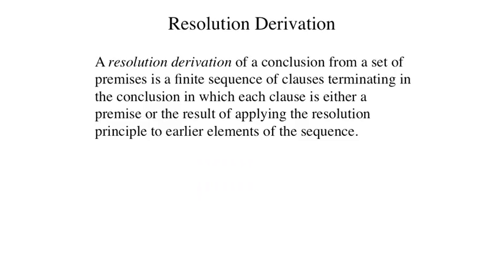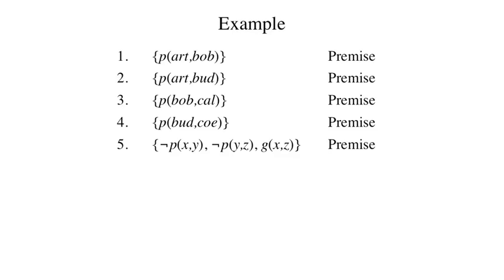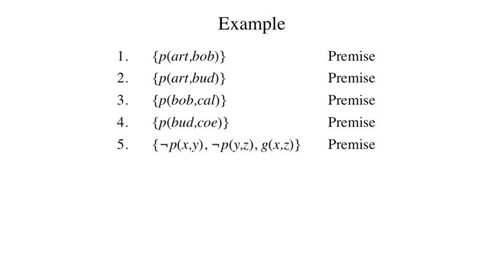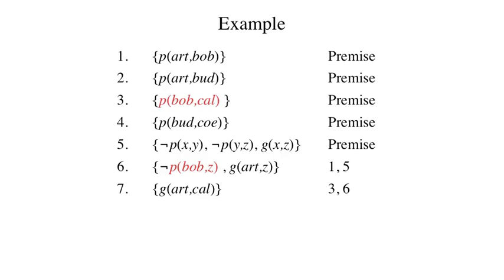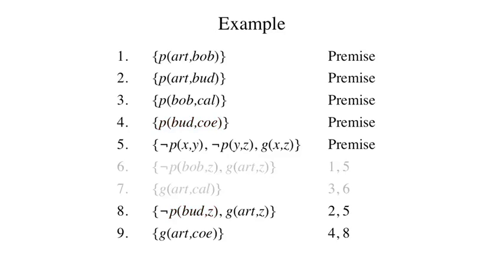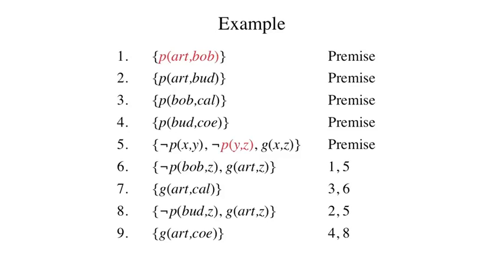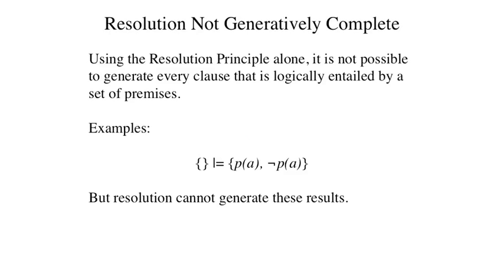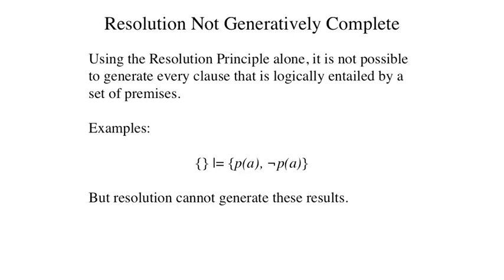Intrologic 05 9 5 Resolution Reasoning